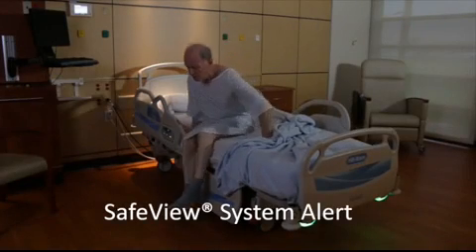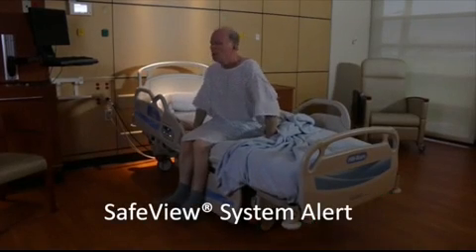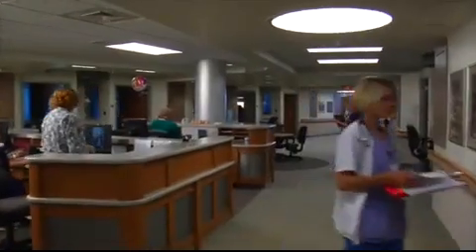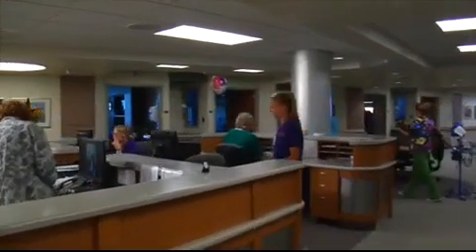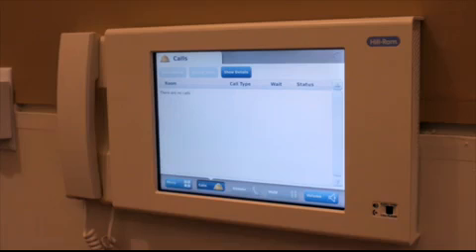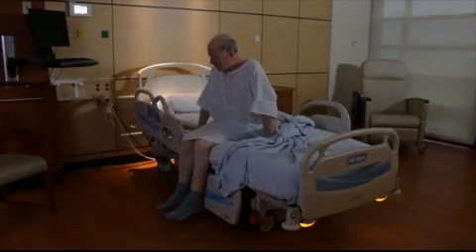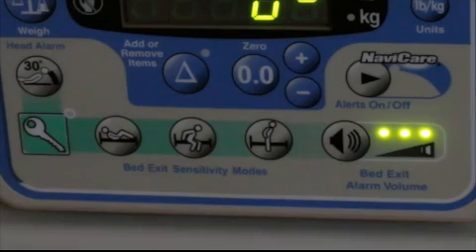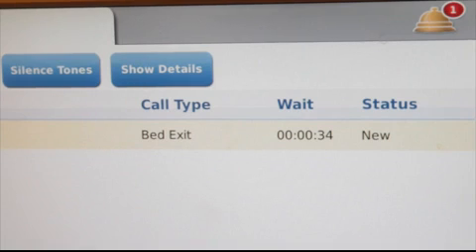Hill-Rom | Advanta™ 2 bed, CareAssist® Bed, VersaCare® bed | Safeview® Feature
This video presents the SafeView® system alert feature. Designed to help prevent patient falls in conjunction with a hospital’s falls protocol, the SafeView® system can show the safety condition of the bed remotely through customizable alerts and can be configured to send alerts when linked to a nurse call system.

Hill-Rom retains all right, title, and interest in and to the video, and retains the right to demand that you immediately cease use of the video and unembed the video. Hill-Rom may discontinue or disable videos you have embedded at any time for any reason. You will not misrepresent the content contained in the video or use it in conjunction with price comparisons, in derogatory comparisons or in negative comparisons, with Hill-Rom’s competitor's products, or in derogatory or negative commentaries about Hill-Rom’s products  - doing so may subject you to liability. Any and all claims made by you regarding the use, operation, quality, etc. of Hill-Rom’s products are your own, and you shall be responsible for ensuring that all such claims comply fully with all applicable federal, state and local laws.

Ref: 185998